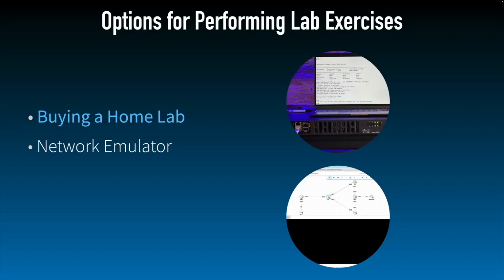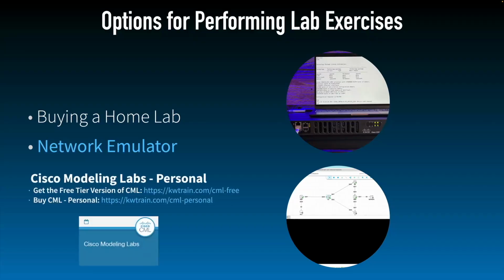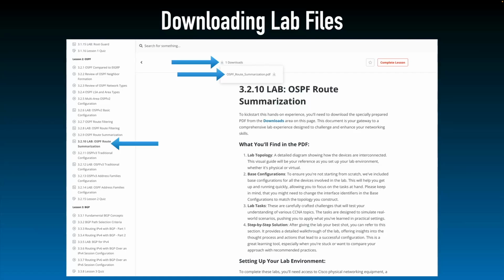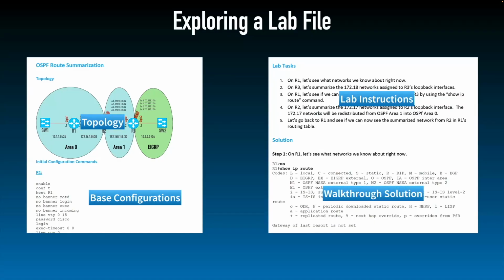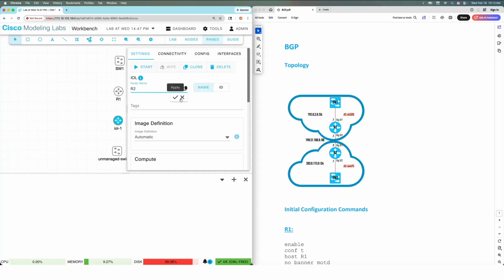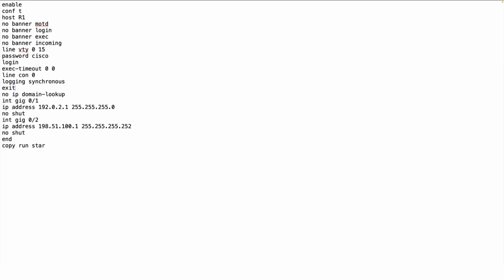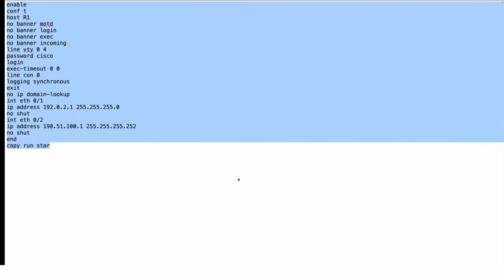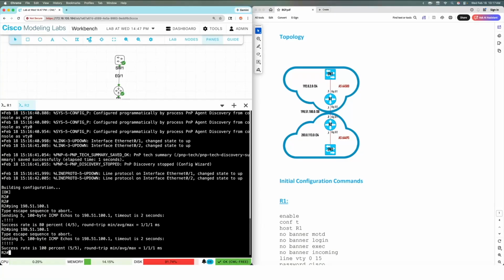003 Performing Lab Exercises